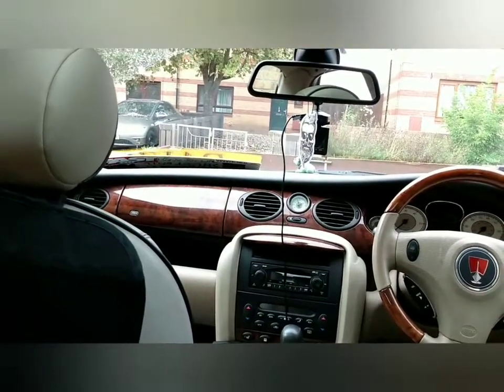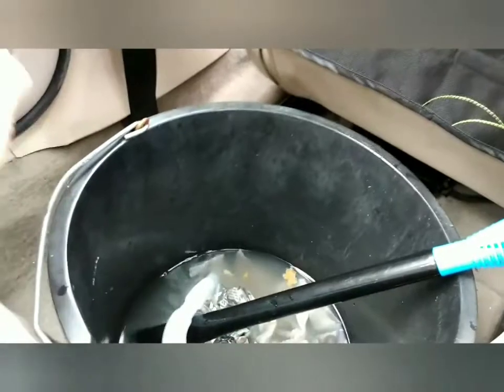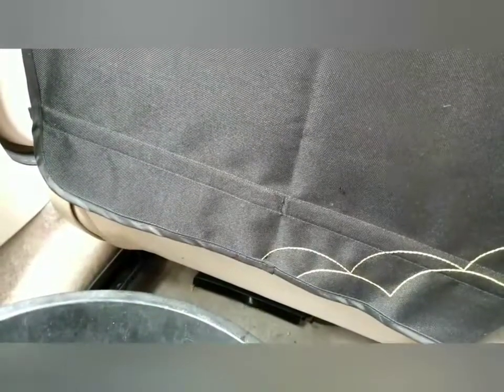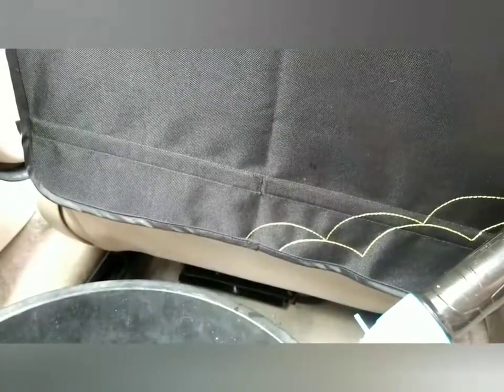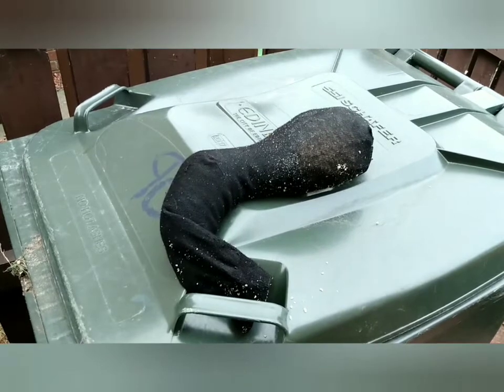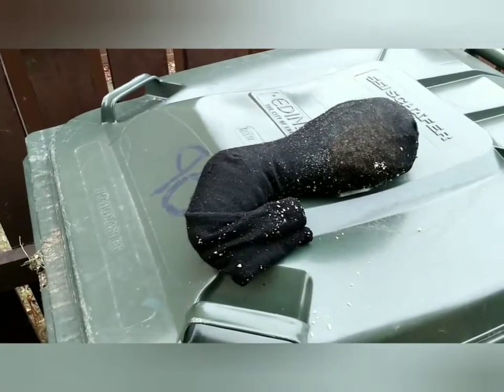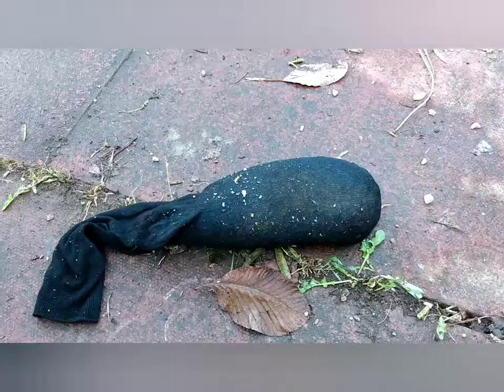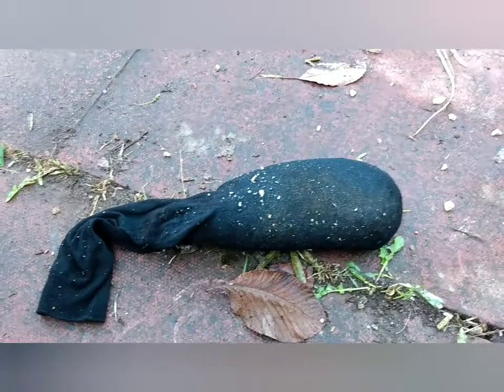Project 75 Episode 2 - Passenger Footwell Leak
In this video we investigate a water leak in the rear passenger Footwell of the 75.

Since this video was filmed it has filled with water again but not to the same degree so could it possibly be a door seal.